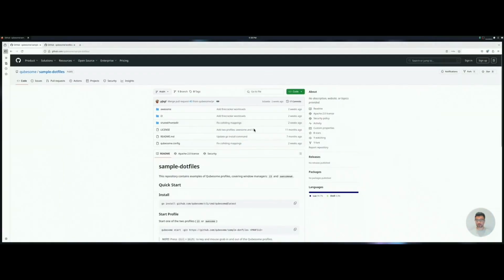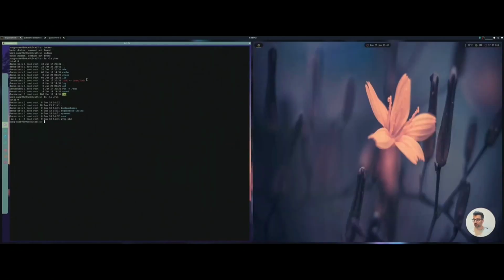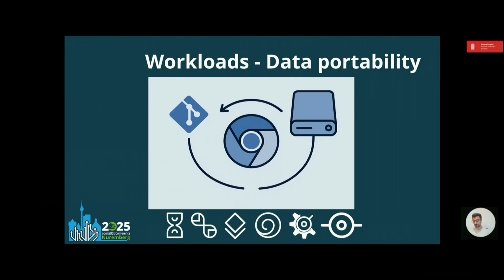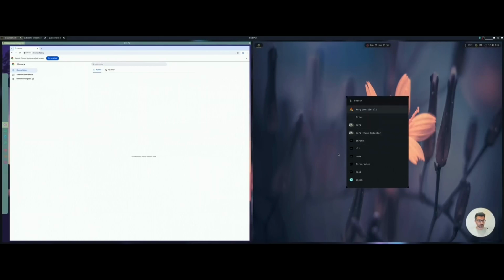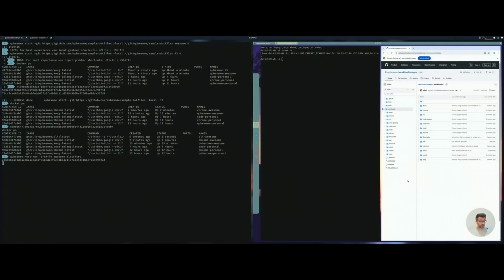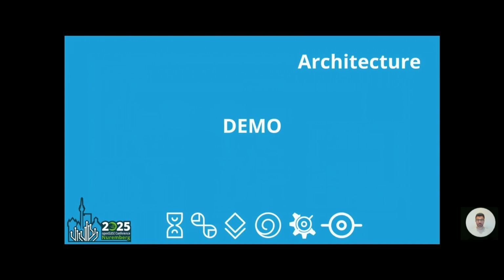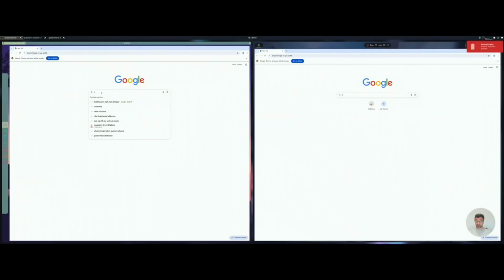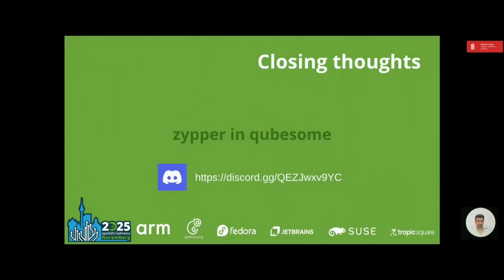openSUSE Conference 2025 - (Virtual Talk) GitOps meets dotfiles: Never Setup a New Machine Again!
Running your Window Manager and Applications in non-root containers, based on your git-stored declarative configuration.

This talk will explore how qubesome applies GitOps principles to manage desktop environments. Defining and configuring your Window managers and workloads, which are then later executed as non-root containers, enabling a secure and flexible experience for managing your version controlled setup.

We will look into splitting configuration and state, enabling uneventful transition between machines while keeping your configuration intact.

Once the convenience features are out of the way, we will explore its security, focusing on the available isolation controls.

Join me to explore GitOps-driven desktop management.

Paulo Gomes